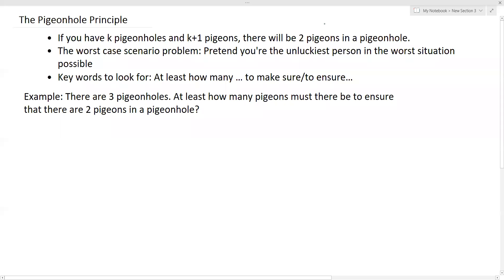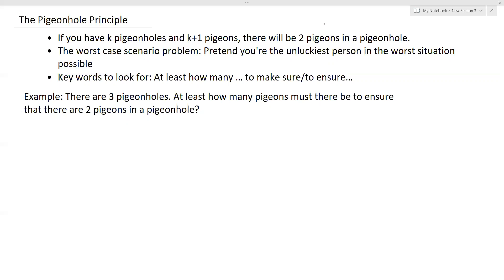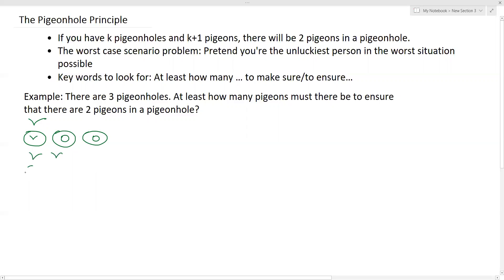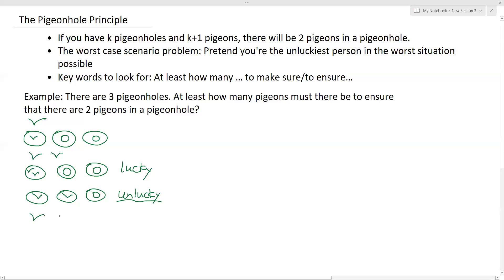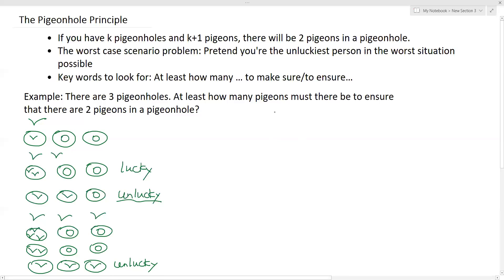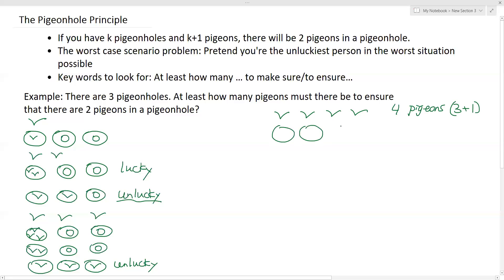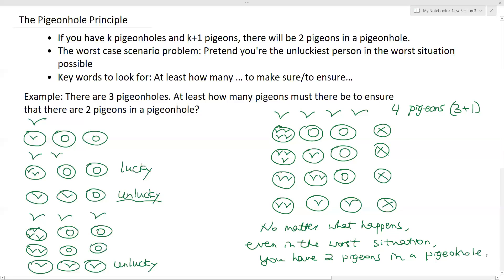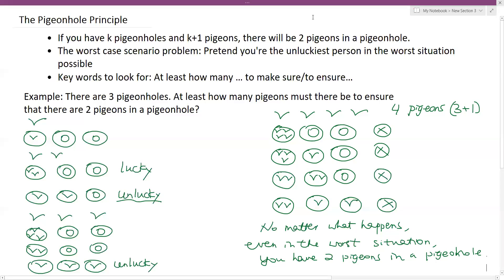LMWJ: The Pigeonhole Principle: Concept